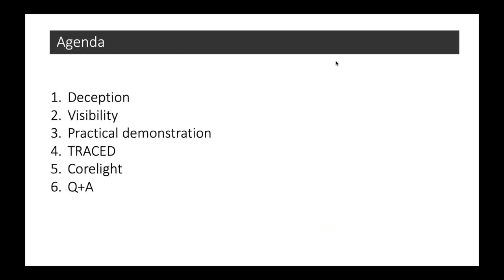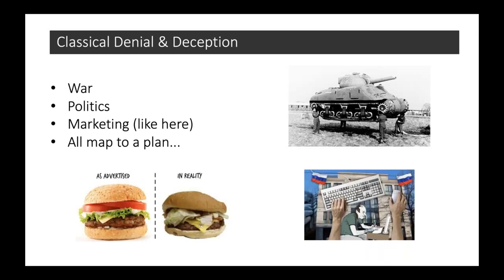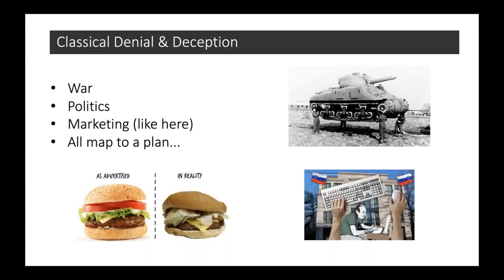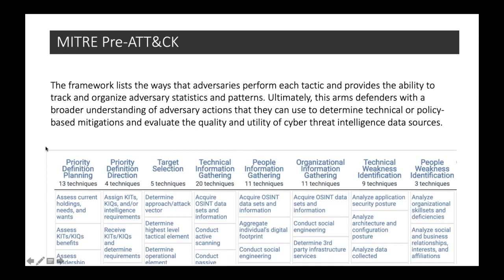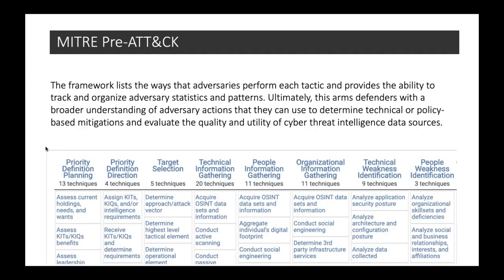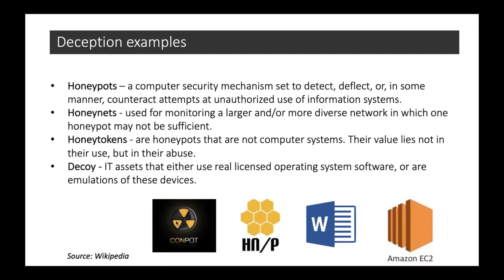LNKD How to Hunt for Insiders with Network Deception